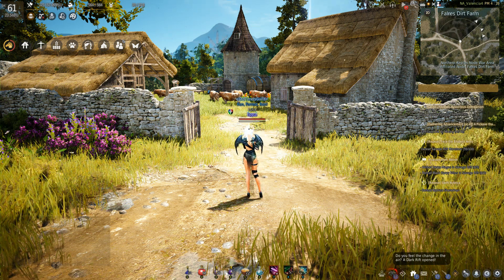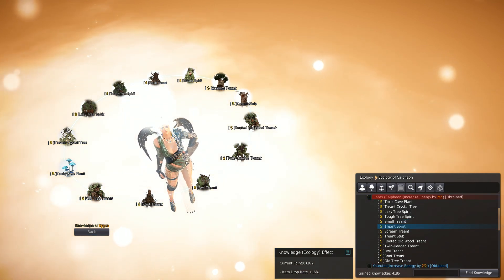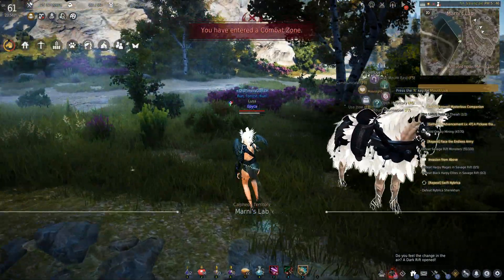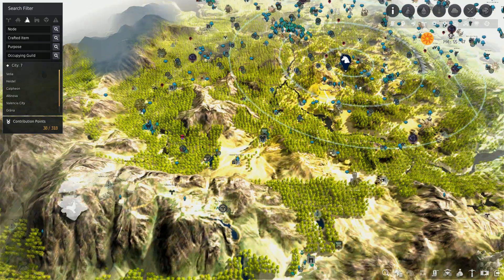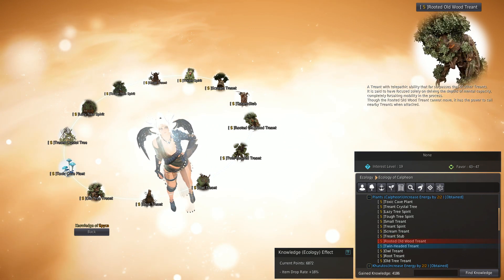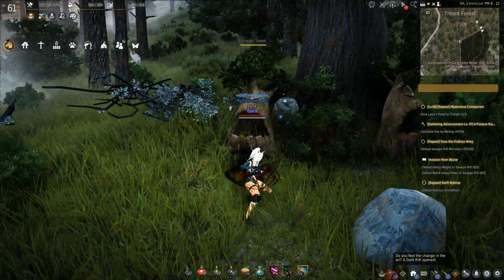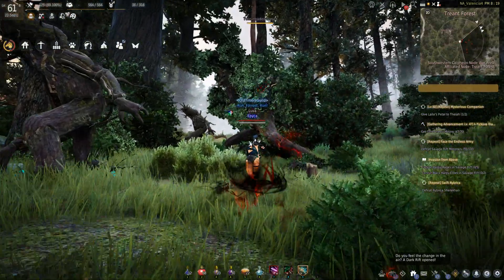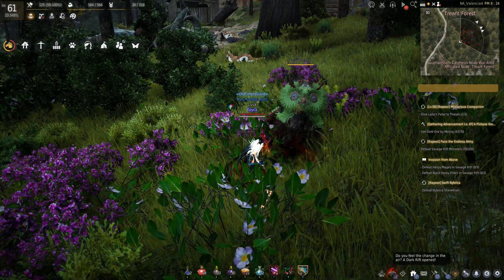BDO Ecology - Calpheon (Part2) - Plants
"Plants" from Calpheon.

00:12 - Falres Dirt Farm - General location.
00:47 - Lazy Tree Spirit; Tough Tree Spirit.
01:55 - Glutoni Cave - General location.
02:55 - Toxic Cave Plant.
03:51 - Trent - General location.
04:42 - Treant Crystal Tree; Small Treant; Treant Spirit; Scream Treant; Treant Stub; Rooted Old Wood Treant; Twin-headed Treant; Owl Treant; Root Treant.